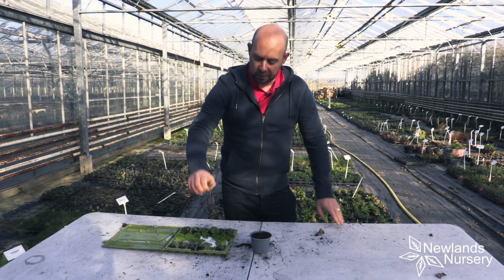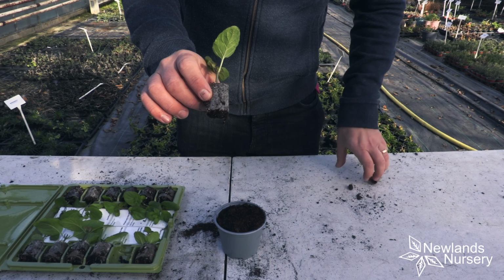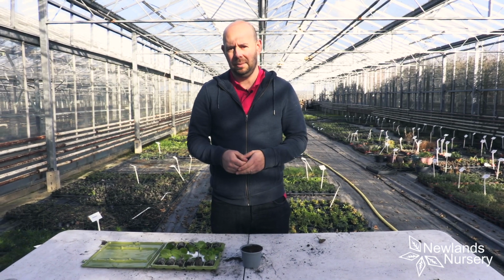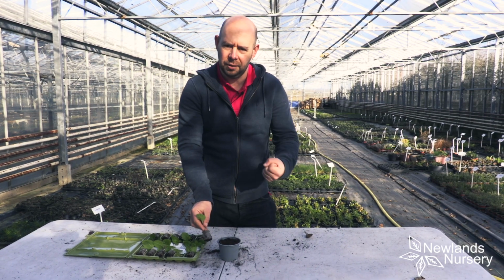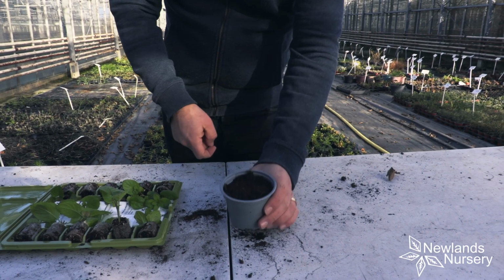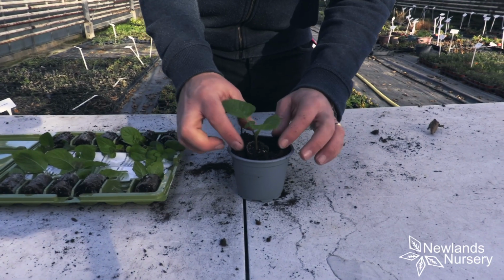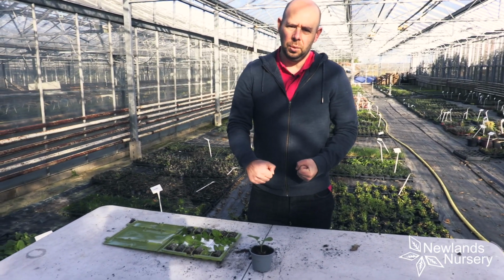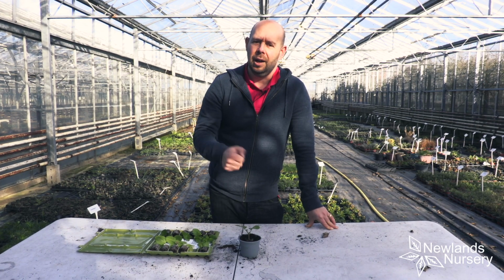EP100 - How to pot up Mint plug plants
We have reached the 100th episode of 5minutefriday and in todays episode I am demonstrating how to pot up your Mint plug plants! Watch this video to learn some tricks 🪴